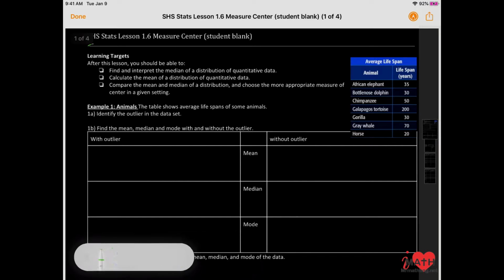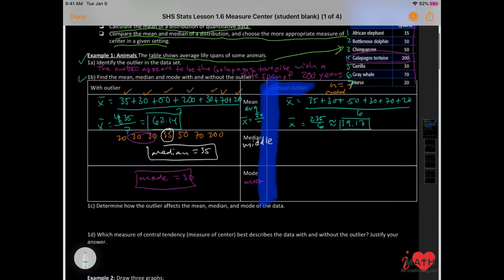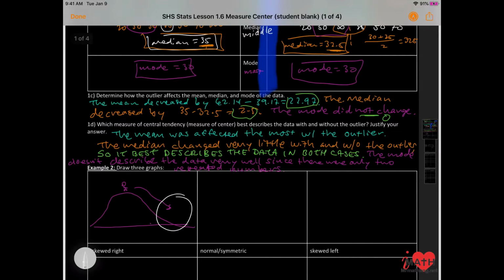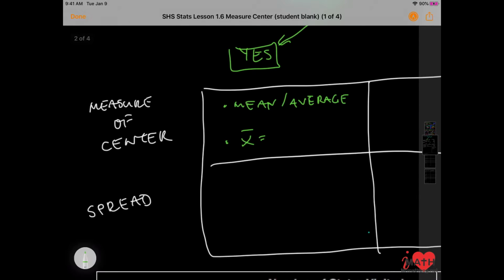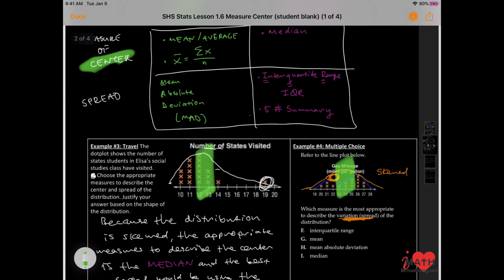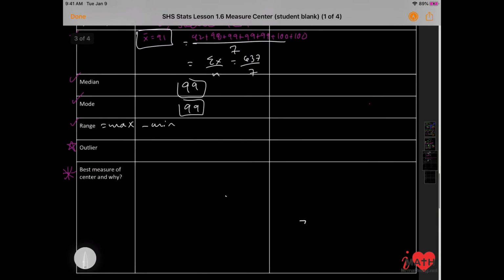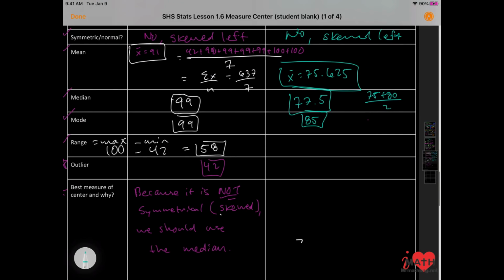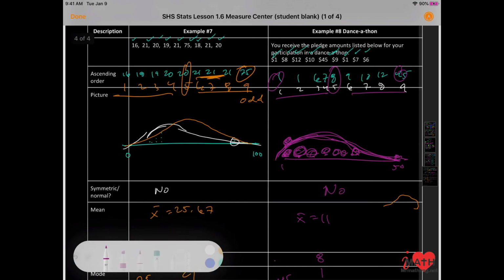SHS Stats Lesson 1.6 Measuring Center (student blank)